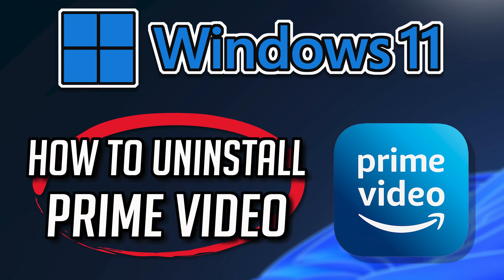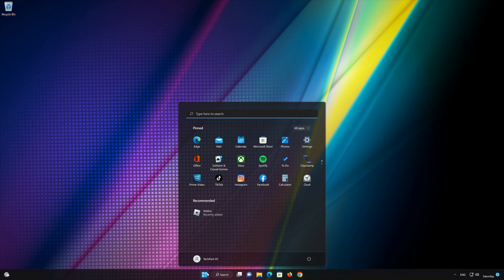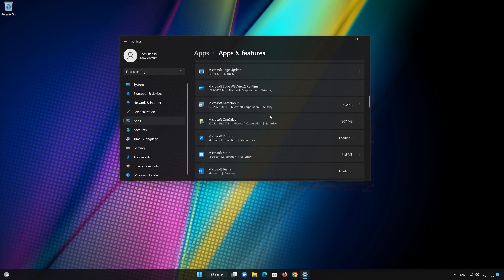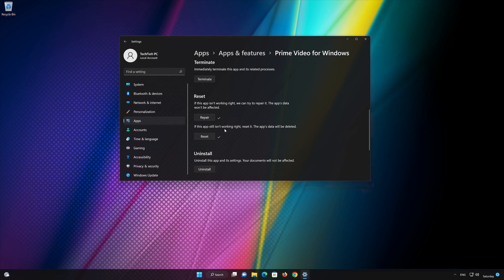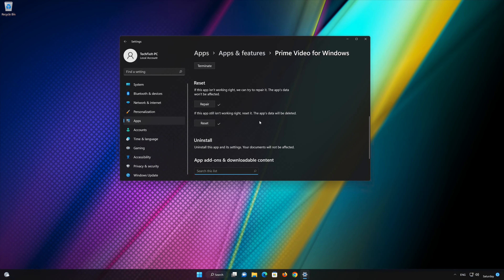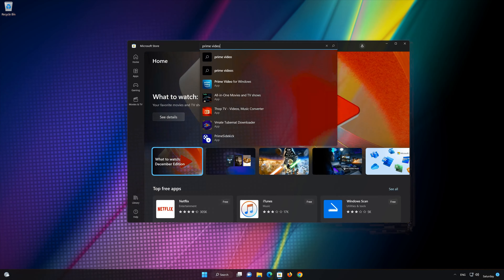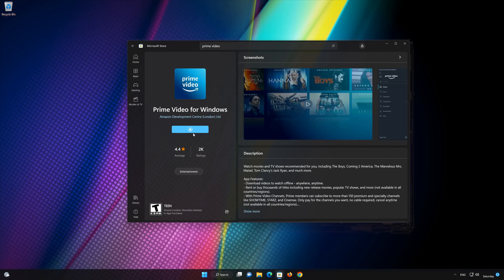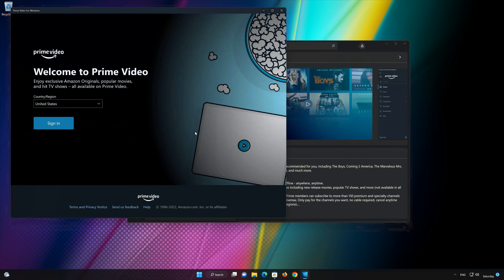How to Uninstall Prime Video App in Windows 11 / 10 [Tutorial]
If you want to uninstall Prime Video because you want to reinstall it or because it's taking too much space, then watch this tutorial to learn how to uninstall Prime Video on windows 11 and in windows 10 in a quick and easy way.

 》 CHAPTERS 《

00:00 Intro
00:14 Solution 1
02:17 Outro